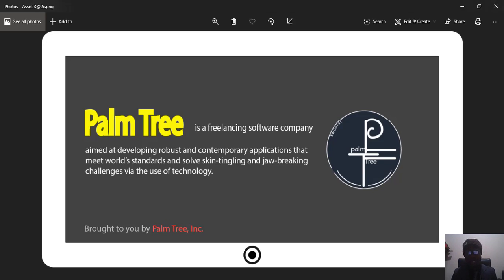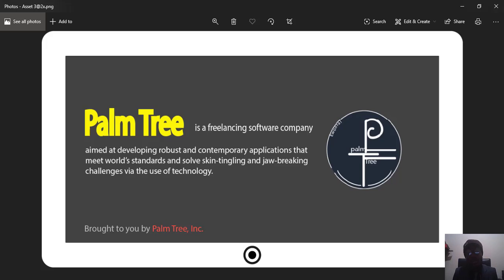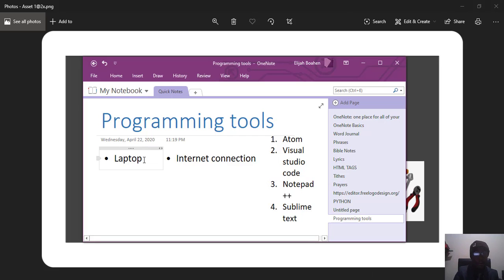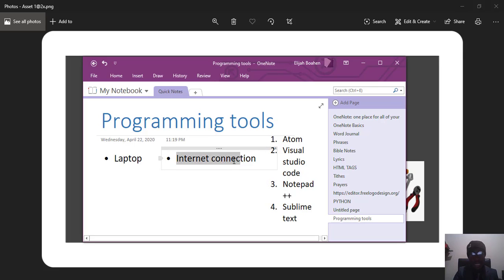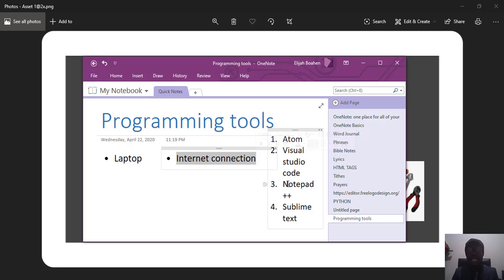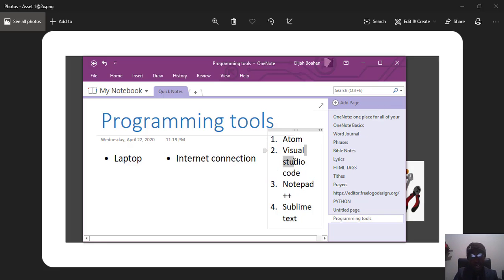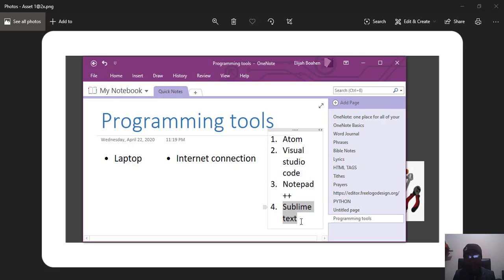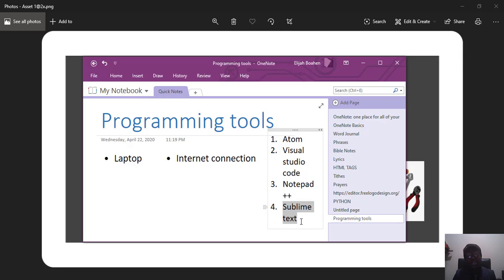Programming Tools 1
This tutorial talks generally about the programming tools needed to start
programming as an absolute beginner.